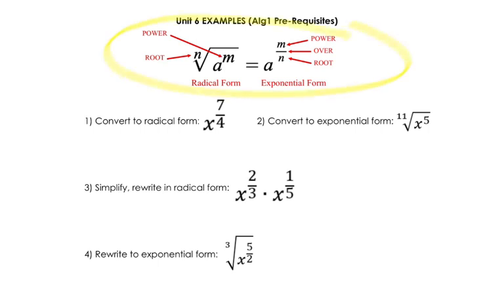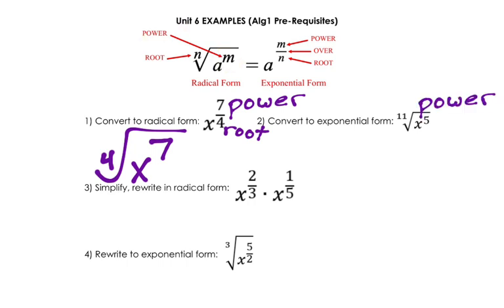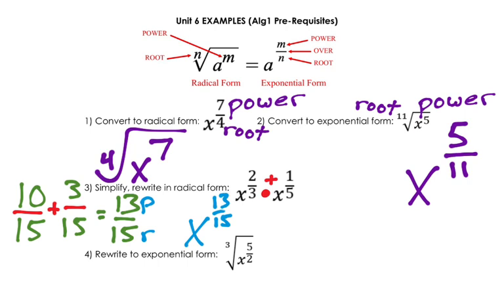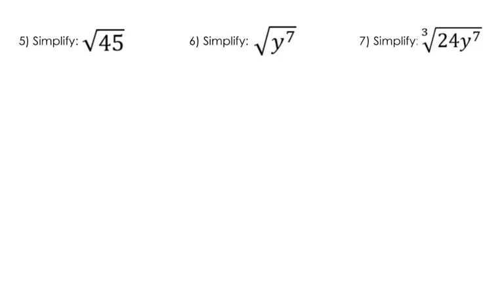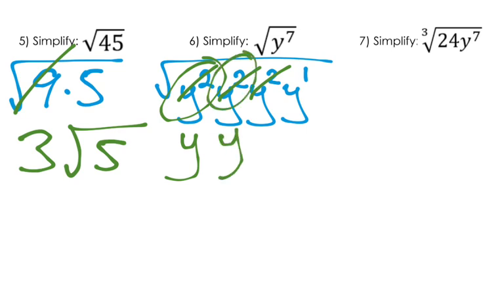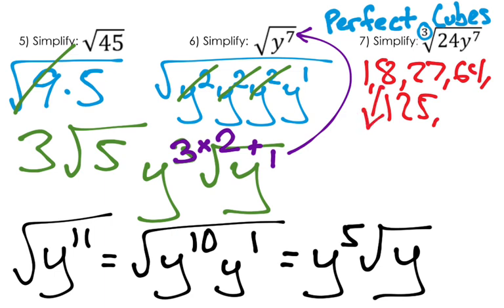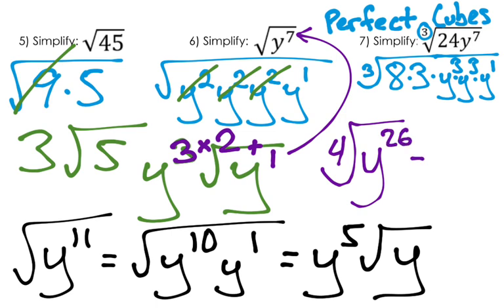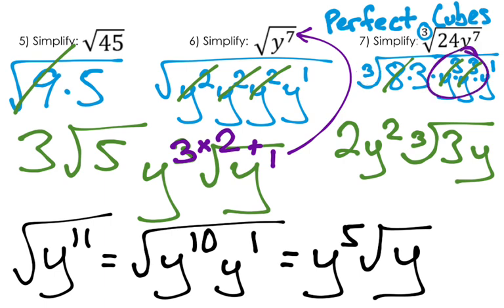Pre-Requisite Algebra 1 Skills: Simplifying Radical Expressions with Rational Exponents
Critical Algebra 1 skills needed for simplifying higher level Algebra 2 radical expressions with rational exponents.

TIMESTAMPS (none provided)
Every example in this video contains key concepts associated with the lessons to come.